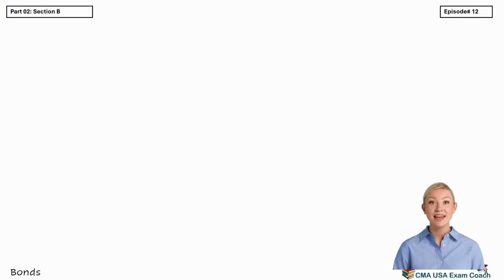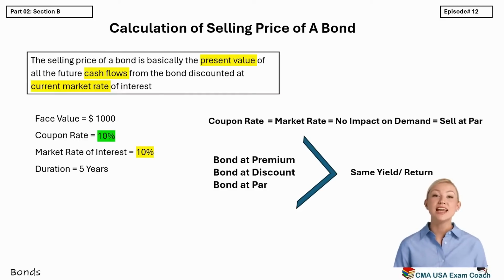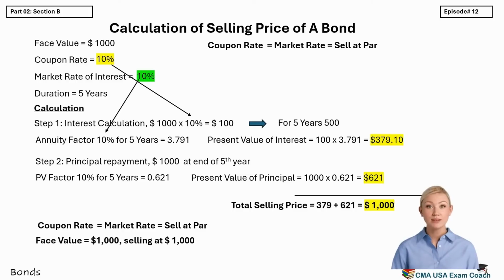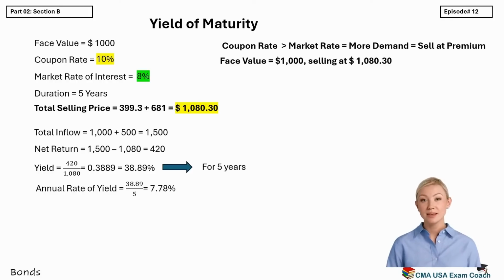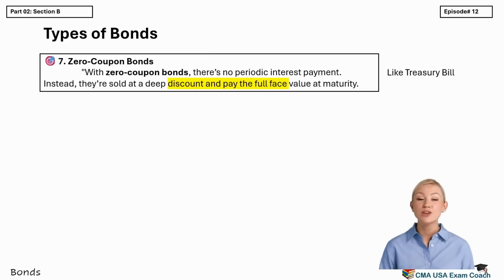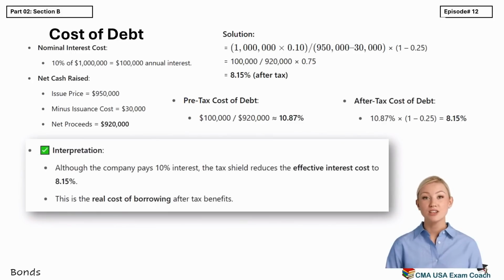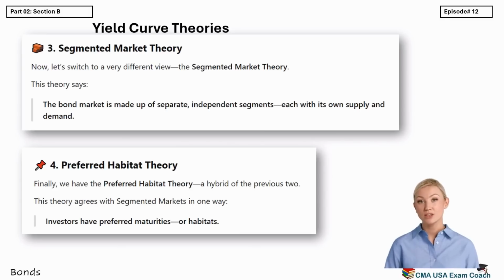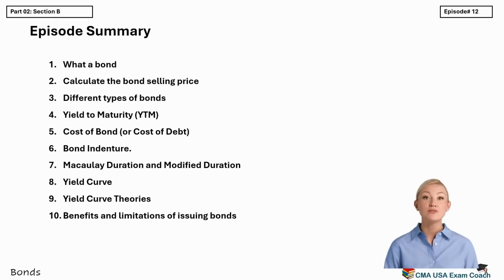Bond - A Debt Finance | Corporate Finance | Part 2 | Section B | Episode 12 | CMA USA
📘 Complete CMA Bonds Lecture | Selling Price, YTM, Yield Curve & More
🎯 Perfect for CMA USA | Finance Students | Competitive Exams

Welcome to your ultimate guide on Bonds – a comprehensive lecture covering every concept you need to master for the CMA USA exam and beyond. Whether you're a student, professional, or finance enthusiast, this video walks you through bond fundamentals, advanced topics like YTM, Duration, Yield Curve Theories, and even cost calculations.

🎓 Taught in simple language with step-by-step examples and visuals, this is your one-stop session for Bond-related concepts in corporate finance.

⏱️ Chapter Timeline – Jump to Any Section
00:00 - Introduction
01:15 - What is a Bond?
03:12 - How to Calculate the Selling Price of a Bond
23:06 - Yield to Maturity (YTM)
30:10 - Bond Indenture Explained
34:44 - Types of Bonds
38:54 - Bond Rating
42:33 - Cost of Debt
47:30 - Interest Rate and Yield Curve
52:29 - Yield Curve Theories
56:50 - Bond Duration
59:39 - Benefits & Limitations of Issuing Bonds
01:04:07 - Final Thoughts & Exam Tips

✔️ Bond basics with real-world examples
✔️ Calculating bond price using Present Value techniques
✔️ Premium, Discount, and Par Value bonds
✔️ Macaulay and Modified Duration – How bond prices react to rate changes
✔️ Different types of bonds: Convertible, Callable, Secured, etc.
✔️ Yield Curve shapes and what they signal about the economy
✔️ Yield Curve Theories: Expectations, Liquidity Preference, Market Segmentation
✔️ How rating agencies categorize bonds (AAA, AA, etc.)
✔️ Advantages and drawbacks of issuing bonds as long-term finance